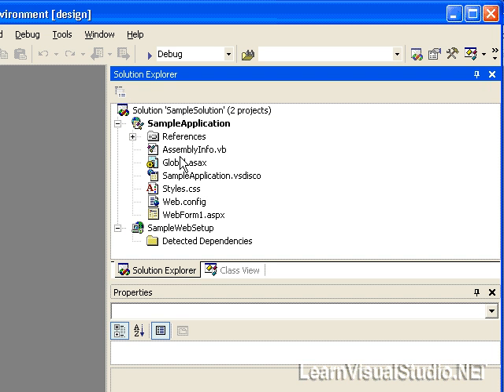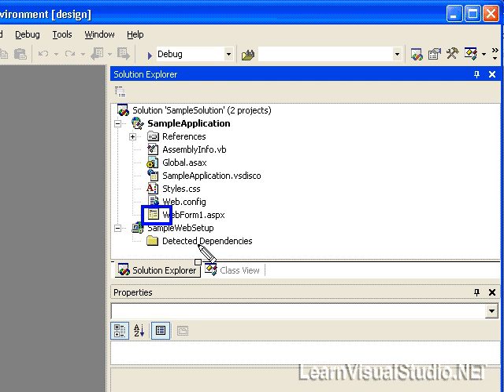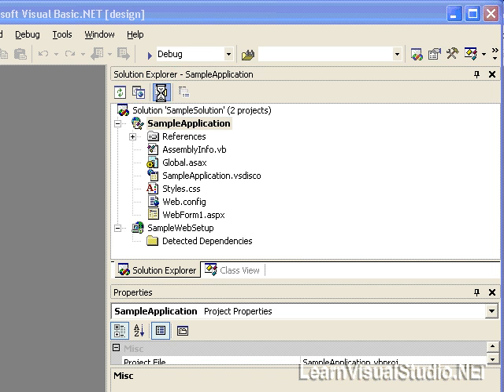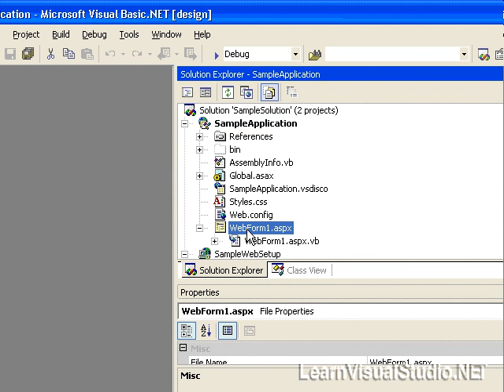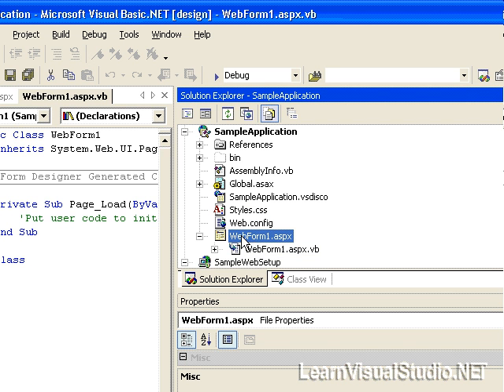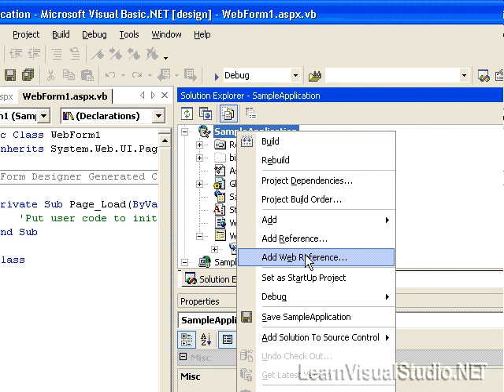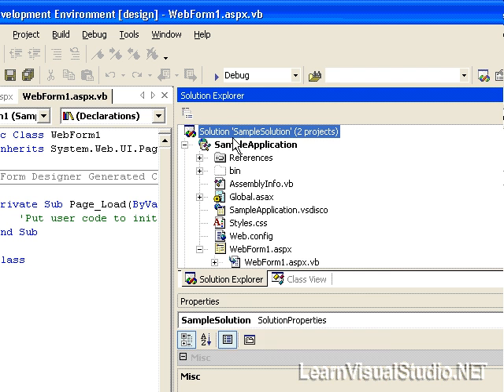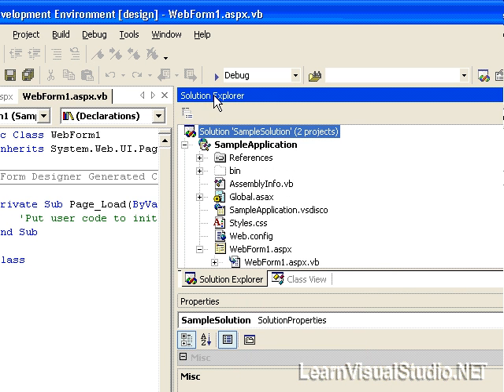A S P Best Toturials Compleat Course Part 9